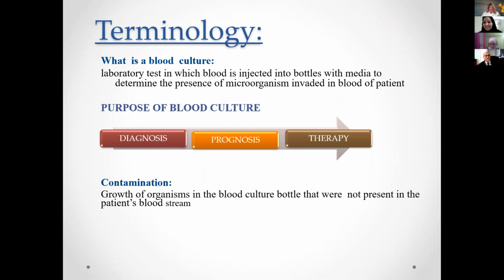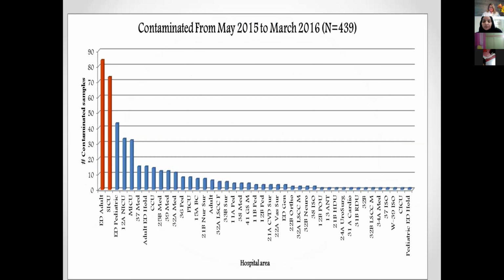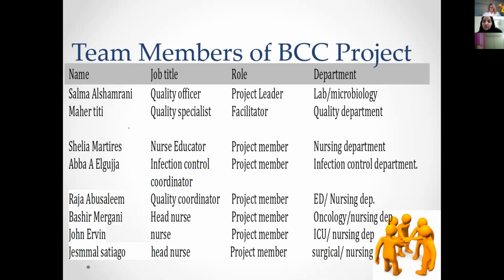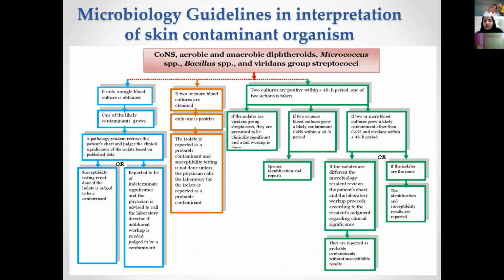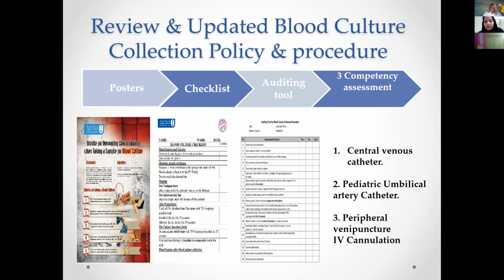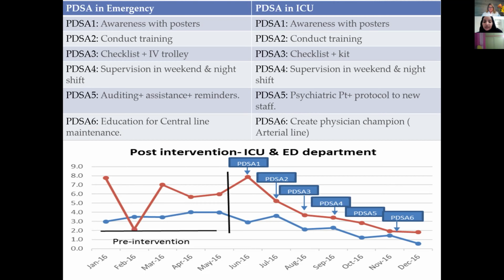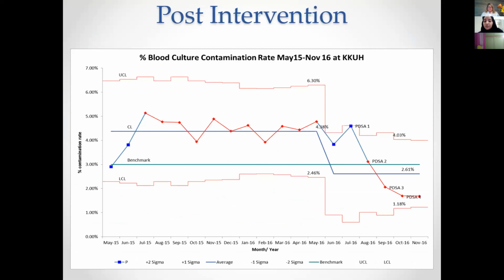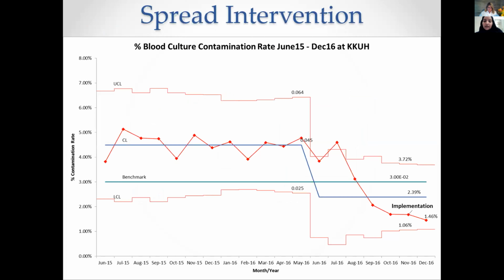Ms. Salma Alhalafi's Speech on Reducing rate of bloodculture contamination at tertiary hospital..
9th Emirates Healthcare Management, Nursing, and Patient Safety Conference on April 6-8, 2021.

Ms. Salma Alhalafi's Speech on "Reducing rate of blood culture contamination at tertiary hospital Saudi Arabia"

Greetings. UCG would like to express heartfelt thanks to you for participating in the 9th Emirates Healthcare Management, Nursing, and Patient Safety Conference on April 6-8, 2021.

It was a pleasure to have you at our Conference. We hope that you found the conference informative and worthwhile. We believe that our diverse and dynamic group of speakers and panelists provided in-depth insight. This conference's primary goal was to bring together global healthcare professionals, researchers, professors worldwide in an open dialogue, under one roof, to discuss the research innovations, experience, case studies, results.

Your presence helped make this event a great success; your enthusiasm and positive spirit helped make our time together both productive and fun. We wish you all the best and hope you continue to engage with the UCGConferences.

Announcements: 10th Emirates Healthcare Management, Nursing, and Patient Safety Conference on December 15-16, 2021.

Conference Benefits:
Get continuing medical education (CME) and Continuing Professional Development (CPD)
Participate in professional networking
Collect material for personal knowledge
Meet with specific company representatives
Enjoy sessions & entertainment
Participation Certificate
Present your ideas and work to others
Opportunity to hear from and interact with leaders in your field
Adds Value to your CV
Conferences engage thousands of keynote speakers, speakers, delegates, practitioners, and students.

We look forward to your attendance at the 10thHNPSUC.

Thanks again for a truly memorable contribution. We hope you can join us again.